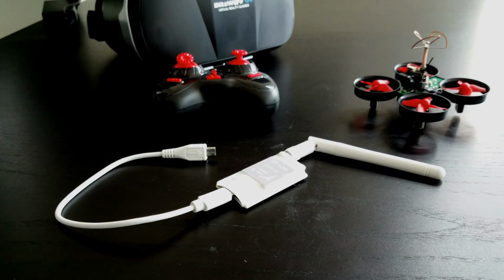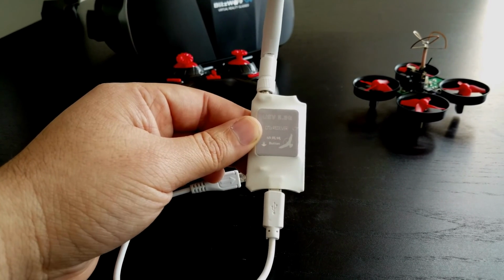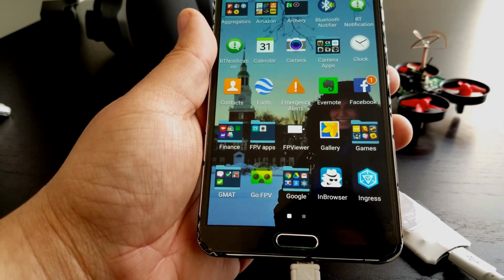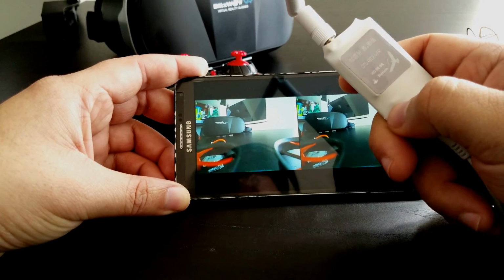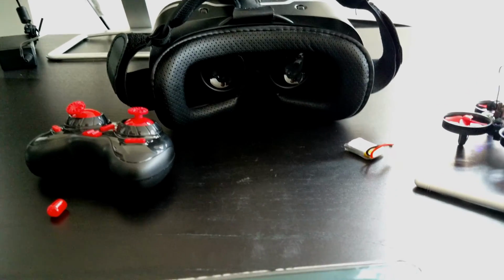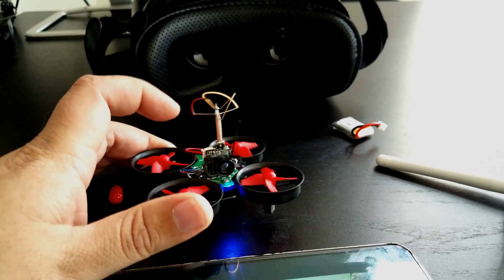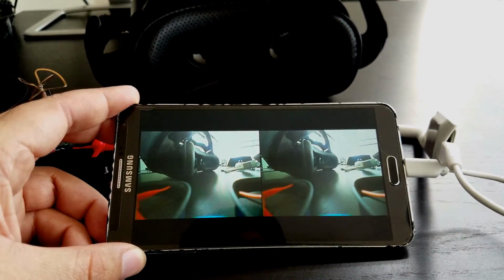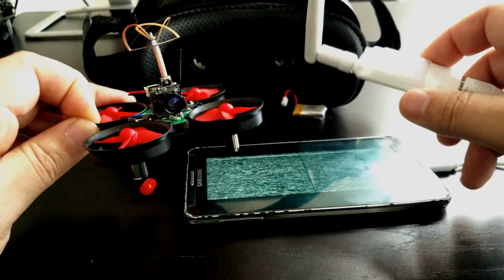Cheapest Tiny-Whoop FPV Set-up Ever??? - OTG 5.8G FPV usb downlink + Eachine E010C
OTG 5.8ghz FPV Reciever and Eachine E010C, cheapest tiny-hoop FPV??? --UPDATE 3/26/17 lowered price! --- Update, new option

I just got this amazing OTG receiver from Banggood.com (see link below) and immediately I got to thinking, is there a cheaper way to get into indoor fpv? With this particular set up, you can get the otg receiver (it comes with 150 channels! pretty much every usable 5.8ghz frequency, AND a frequency scanner too!), the Eachine E010C quadcopter, which comes with a pretty incredible little camera, and with something like google cardboard or a cheap set of vr googles, you have all you need for FPV for less than $70 bucks! And hell, if you don't care about the googles, all you really need is the quad ($36ish and the $22 receiver, for a $58 full FPV set-up!)

*UPDATE: they just lowered the price to $22!!!
*UPDATE 2: since the original has been sold out for a bit, I found this new option:

seems to be the same one but in a new Eachine branded case.

The flying footage is recorded directly with my cell phone with the OTG receiver, it works amazingly! I can confirm that the lag is right around 10ms, which means that it will take you a tiny bit of time to get used to it if you're used to flying with fatsharks or skyzone goggles like I do, but after a few minutes your brain will adapt. And the VR googles I was using (link below) plus my phone actually gave a higher resolution than my skyzones.

***ALSO*** the fact that the otg receiver scans through 150 channels the reception is a LOT better than it is through the goggles since it will find the absolute best frequency instead of a close approximation as you get with set bands and frequencies with your normal goggles.

Items in the post:
OTG USV 5.8g receiver:

Eachine E010C fpv quadcopter:

Eachine E010C transmitter (in case you don't like the tiny one it comes with):

Blitzwolf VR Goggles:

Much cheaper, perhaps, cheapest acceptable option:

***APPS that work with the OTG reciever
EasyCap FPViewer (works great for the FPV side, but I could not get the recording function to work with my phone)

GoFPV: (hit and miss with the Samsung Galaxy S7 Edge, pro-tip, if you open up the app and then plug in the receiver it seems to kick in even if it tells you the phone is missing the driver, AND the DVR recorder works!)